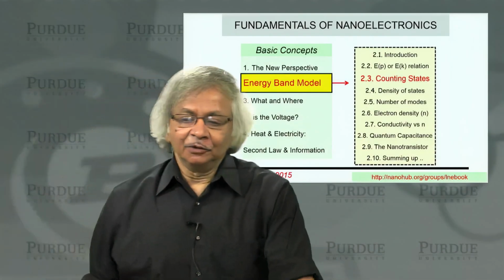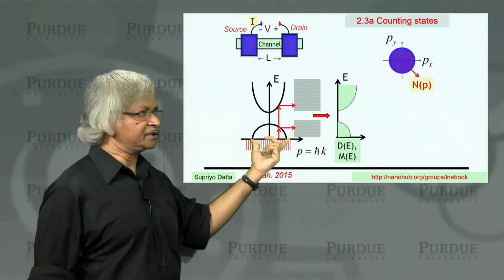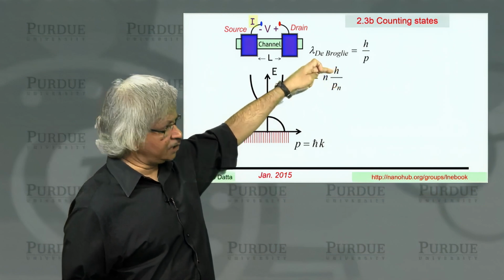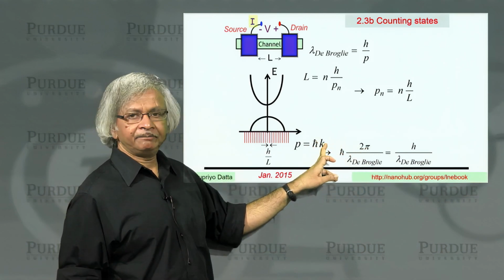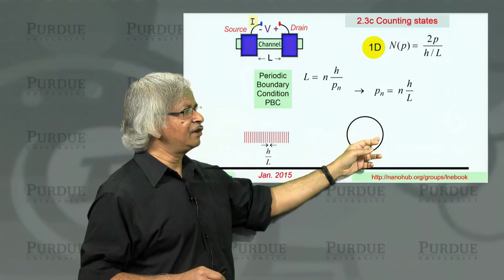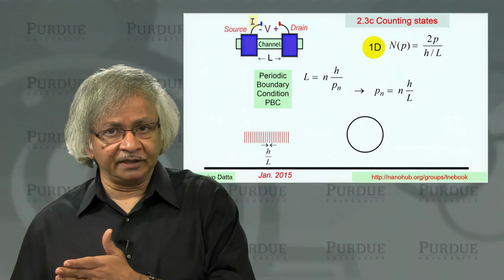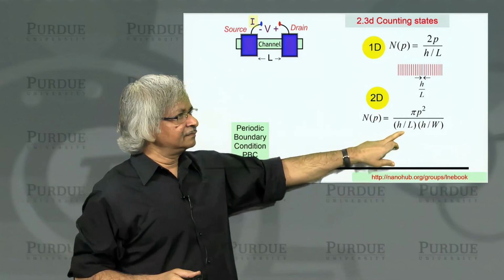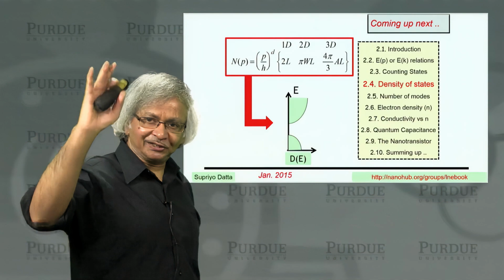Fundamentals of Current Flow | Lecture 2.03 - Counting States | Purdue University